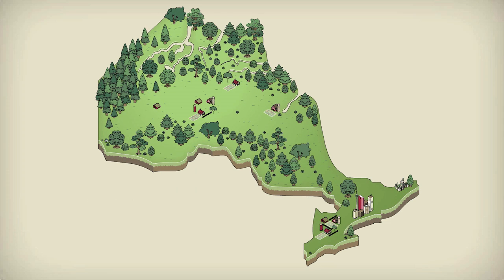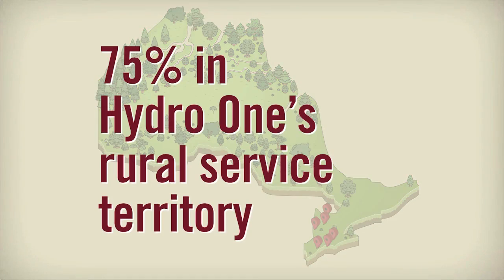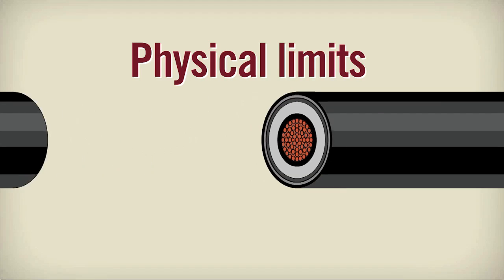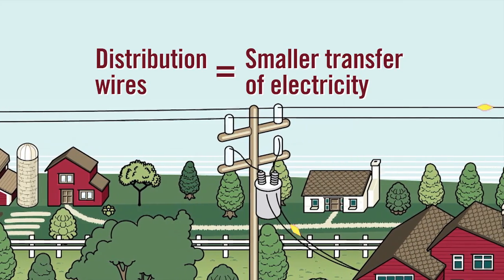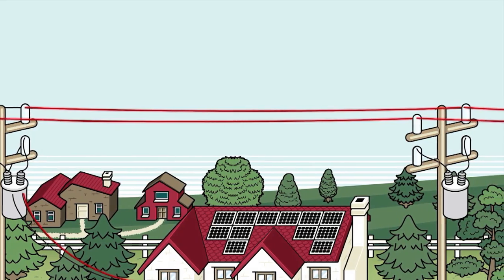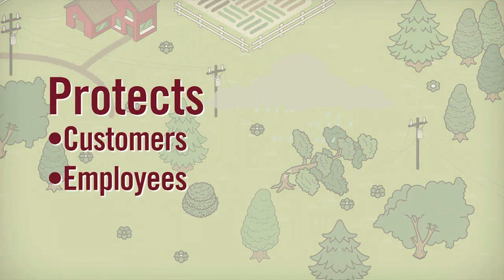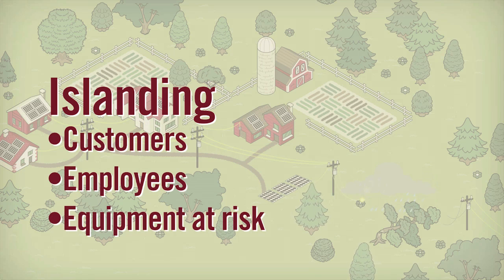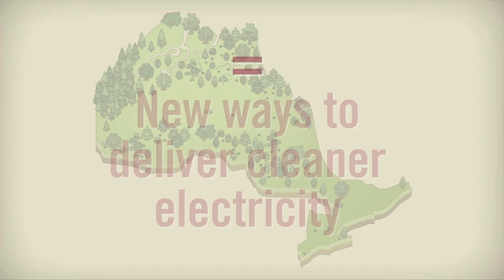Hydro One: Connecting Renewable Generation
Hydro One is committed to connecting renewable sources of power to our electricity grid. Watch this video, Connecting Renewable Generation, to learn about our progress and some of the challenges that we're working to overcome.